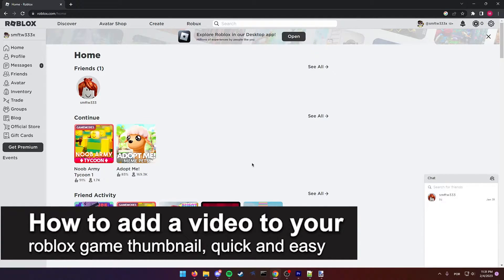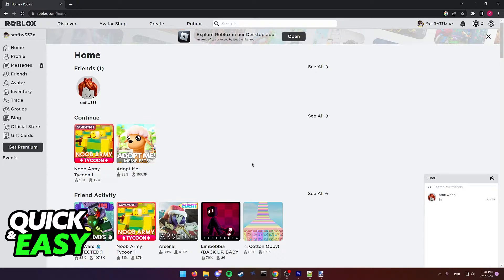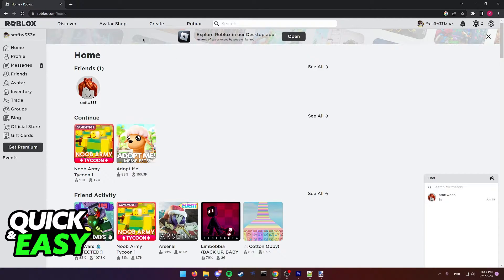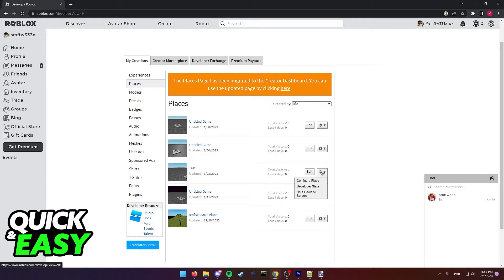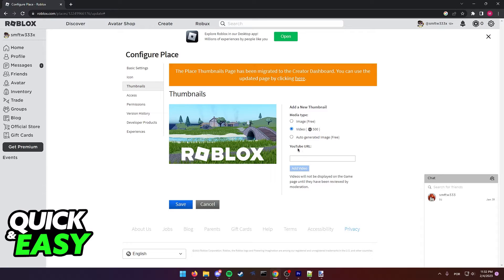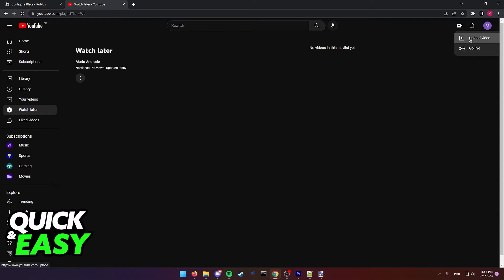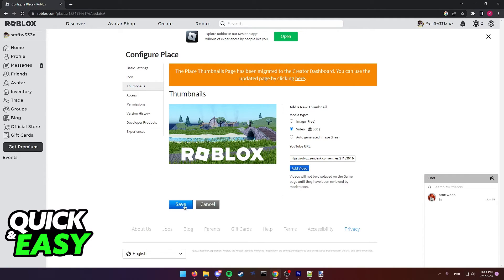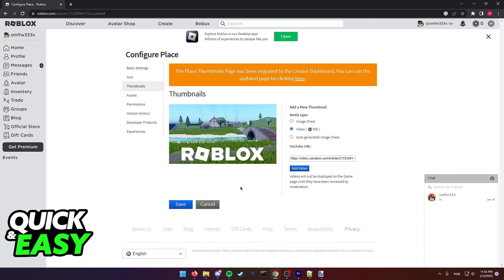How To Add a Video To Your Roblox Game Thumbnail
In this video I will show you how to add a video to your roblox game thumbnail.

I hope I have helped you with the video!